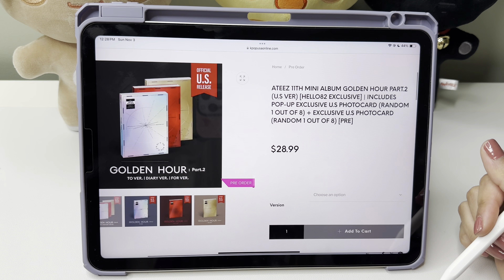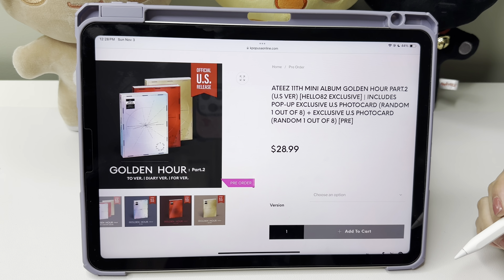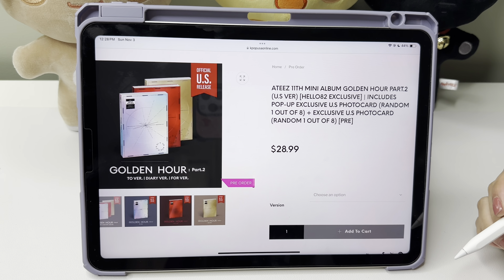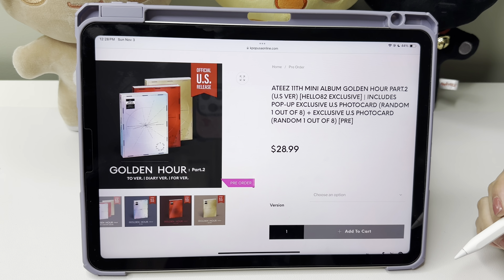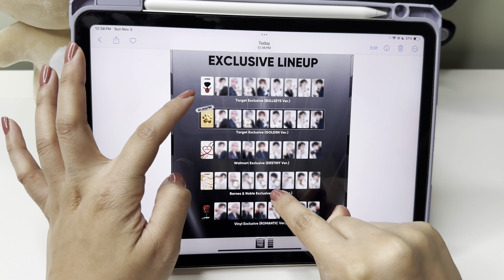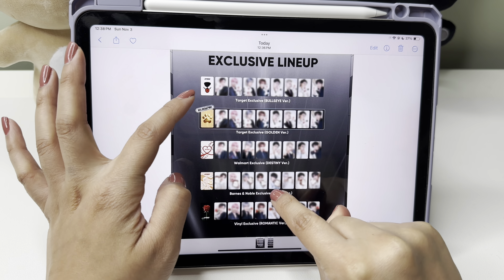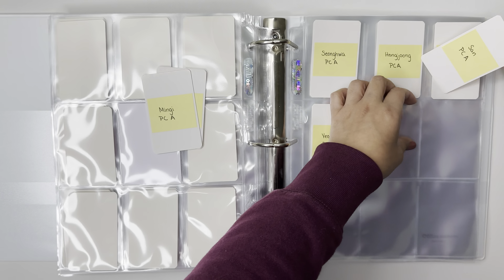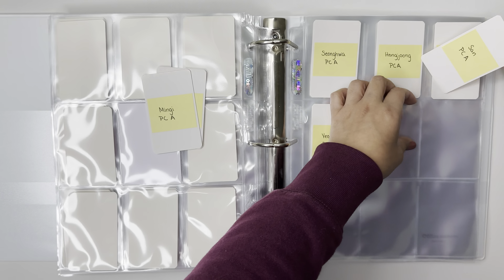☼ setting up my binders #10 ☀︎ ateez golden hour : part 2 ☼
timestamps:
0:00 album details
5:44 setting up for the comeback

☼ socials ☼
ig trade account: seonghwawootrades